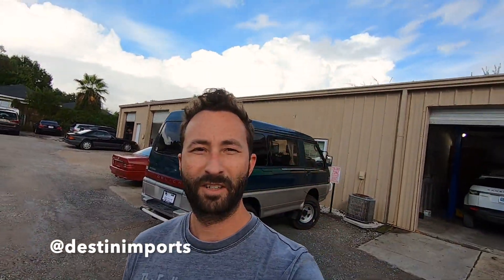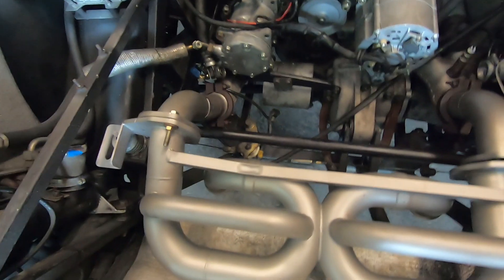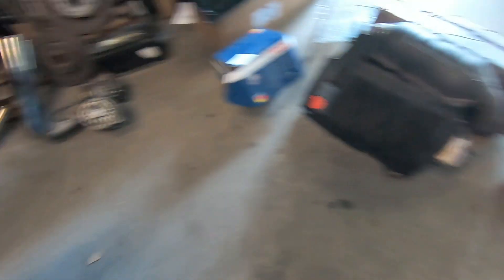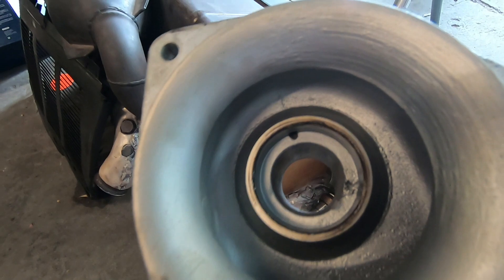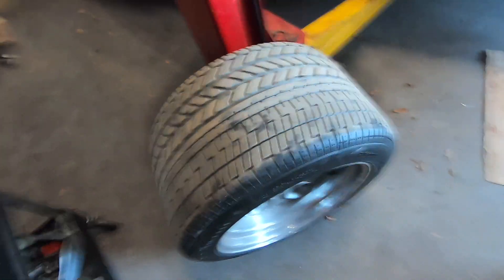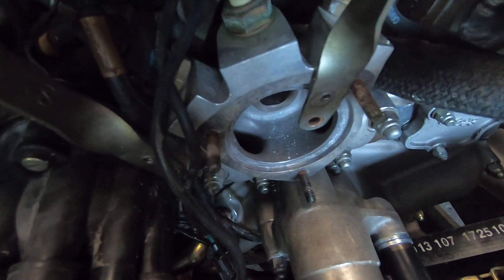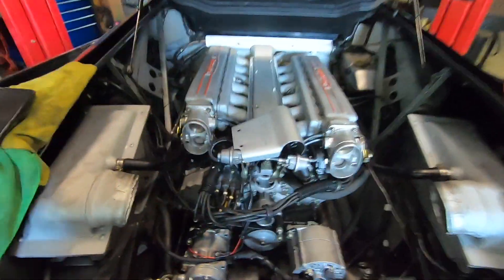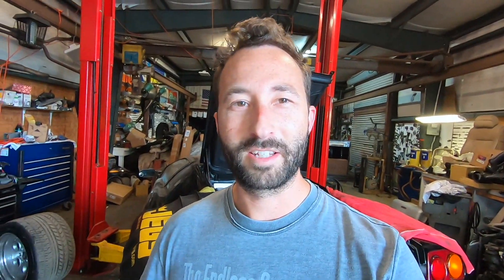LAMBORGHINI DIABLO UPDATE - STRAIGHT PIPES Coming Soon!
Huge Progress has been made in getting my Lamborghini Diablo back on the road.  The Waterpump, Alternator and New AC Compressor have been fitted in addition the Cat and Muffler Delete!  We are now only waiting on some motor mounts from Italy to get this Italian Stallion back on the road!

As Always...Stay Fly!

Why2k Florida Car Show - October 19 - Ocala, FL at Jumbolair Airport

Follow Why2k on instagram for "dope" behind the scenes footage @why2kofficial

Gear I Use:
GoPro 7
Canon EOS M50
DJI Osmo Pocket
Joby GorillaPod
GoPro Suction Cup Mount
Amazon Basics Head Strap Camera Mount for GoPro

Family Friendly

Why2k is a celebration of automotive culture, music and technology from 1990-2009.